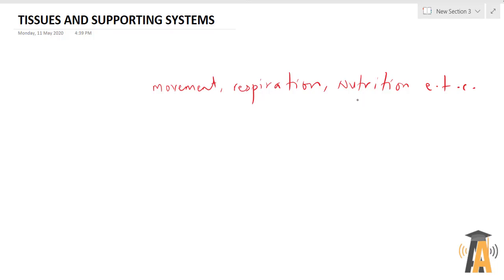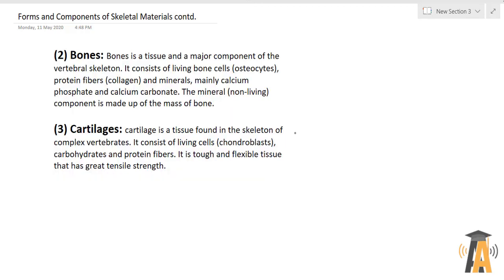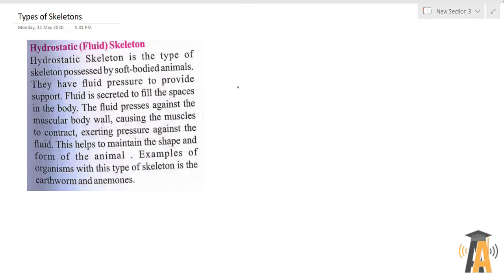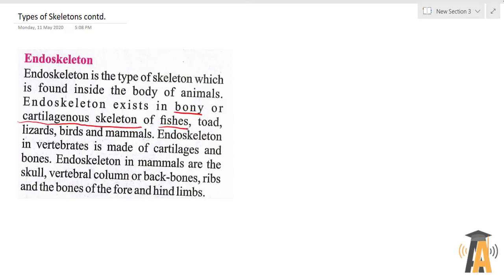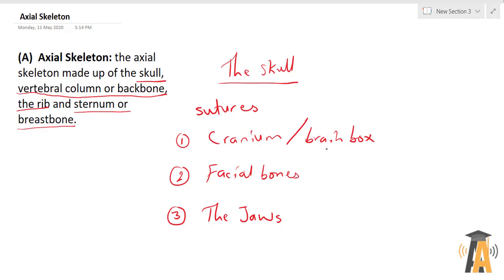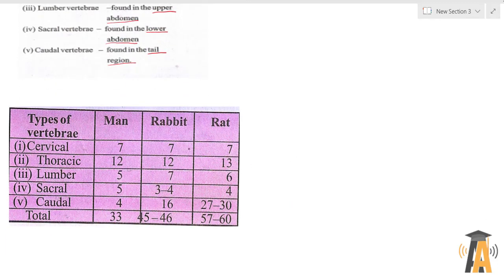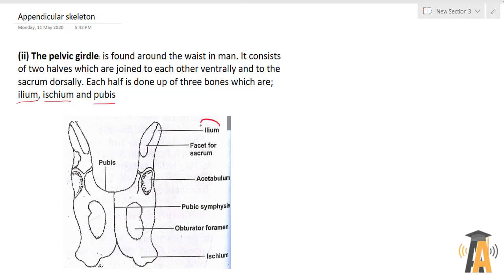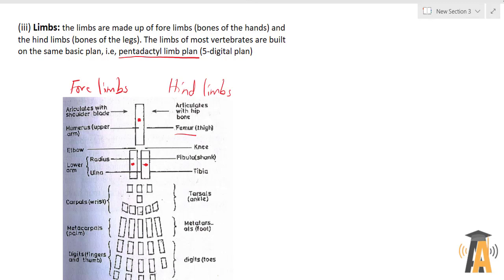Biology main lesson 7